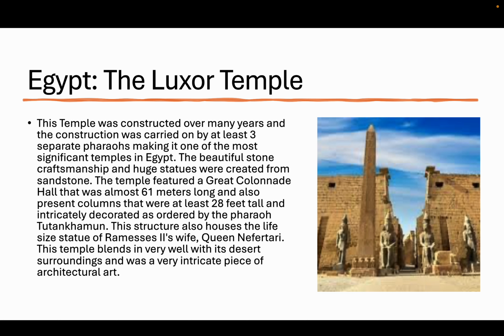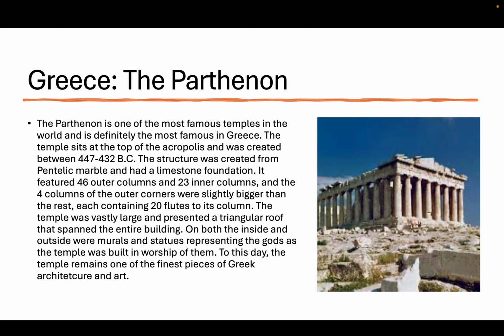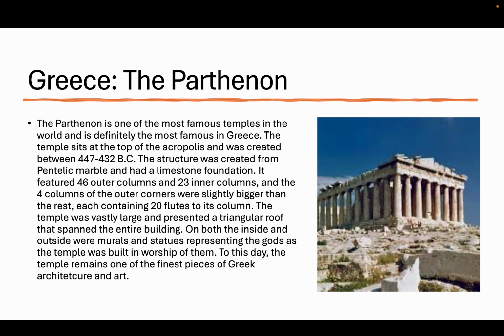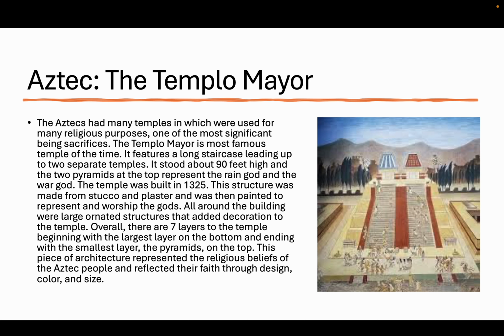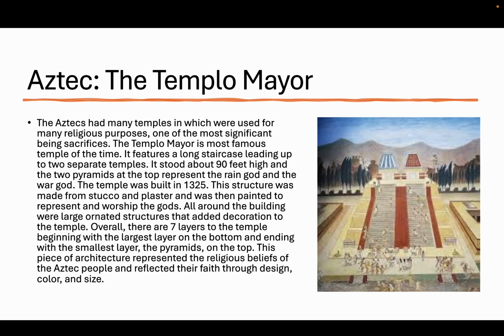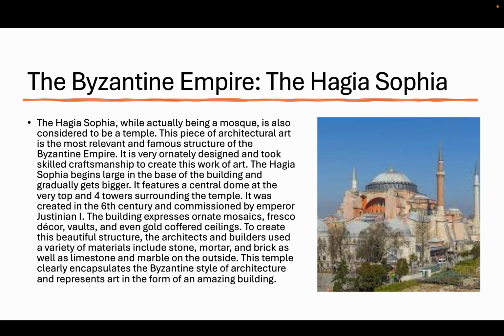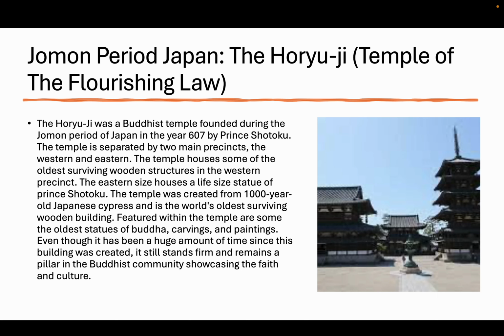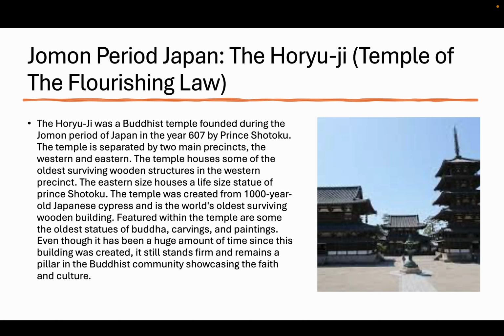ARTH 2710 Third Project by Ryan M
ARTH 2710 Third Project, Ancient Temples by Ryan M